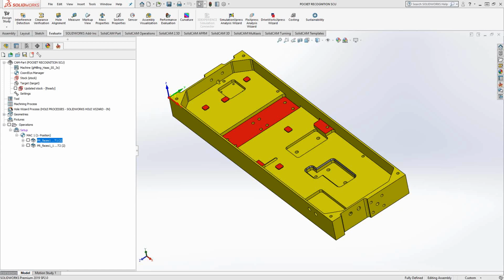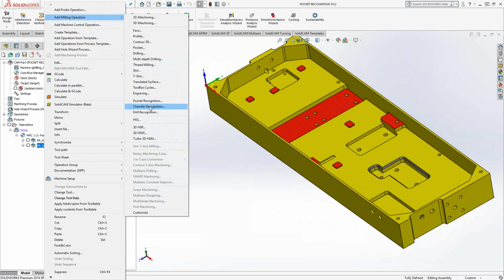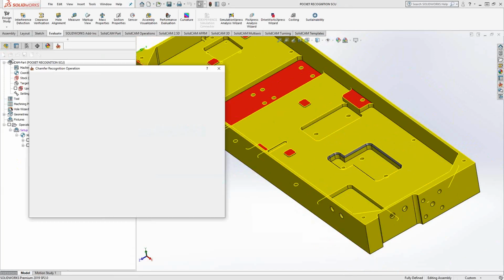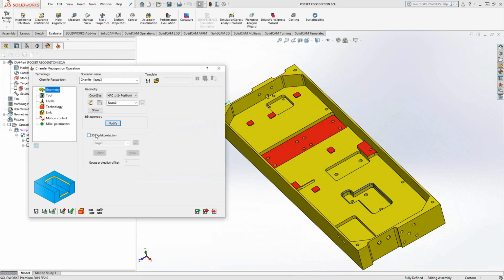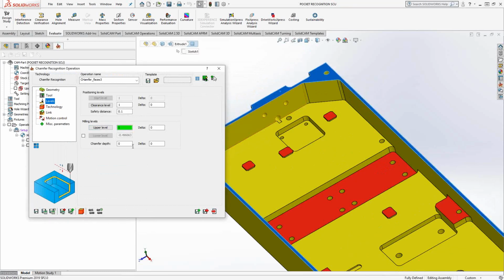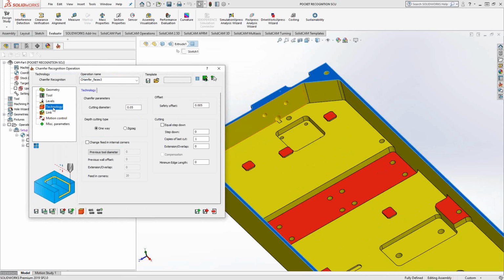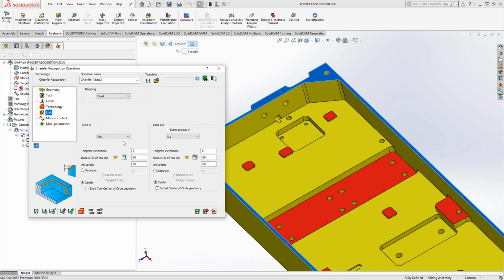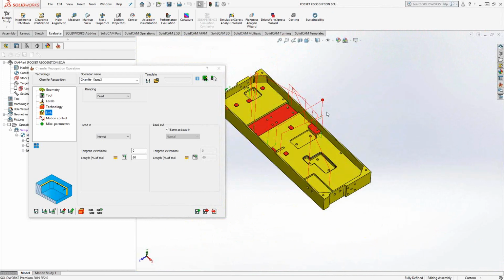SolidCAM Chamfer Recognition